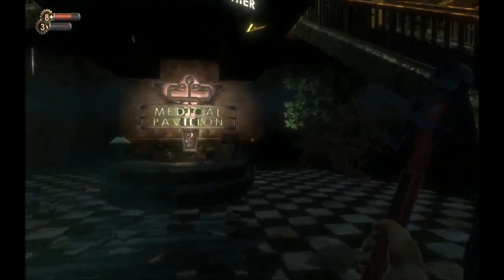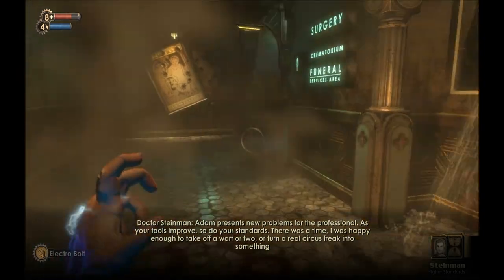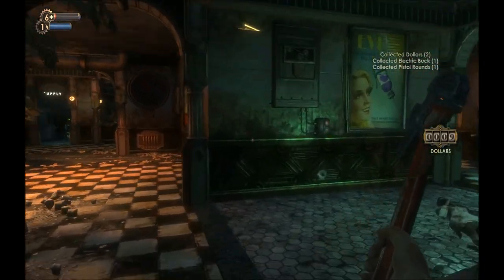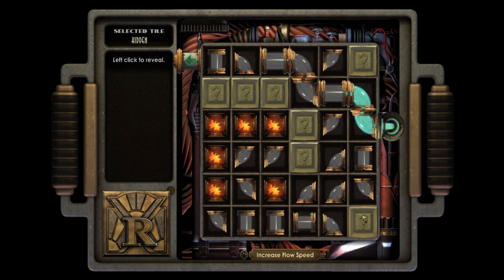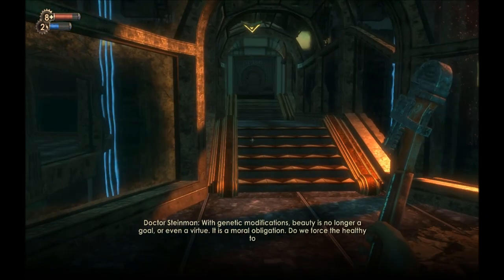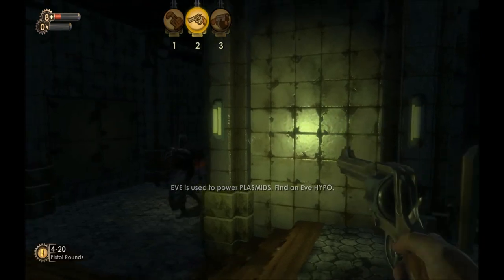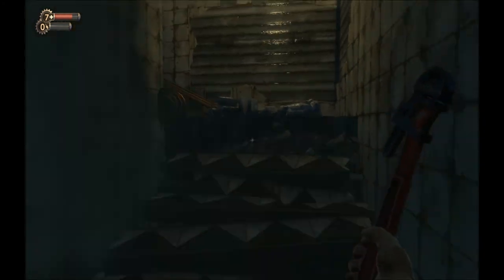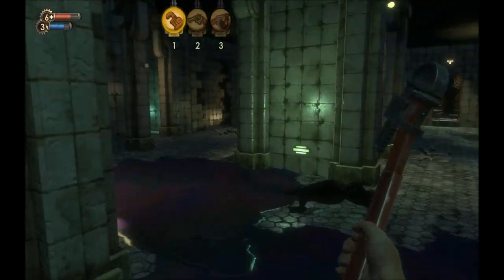Rek Plays: Bioshock - Episode 4, Hot Pursuit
We begin our pursuit of the crazed doctor, but he's put a little something in our way to hinder our progress. We'll have to make due, but we're gonna need a couple things.